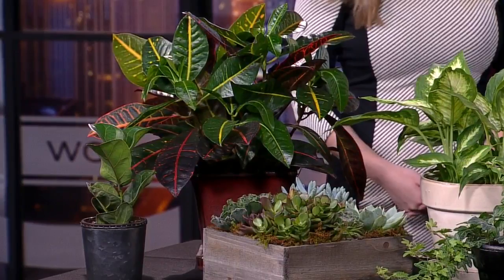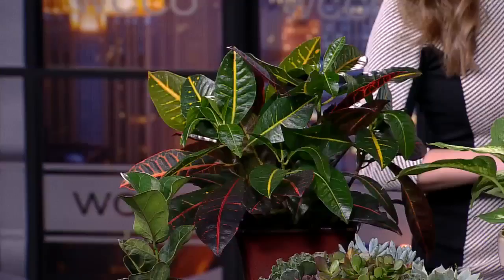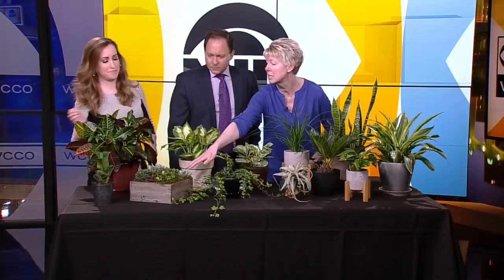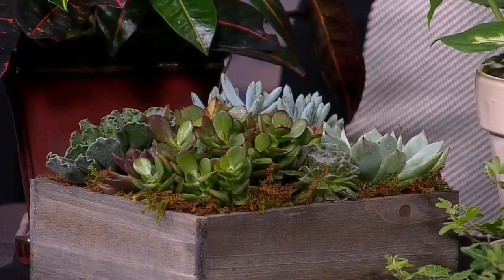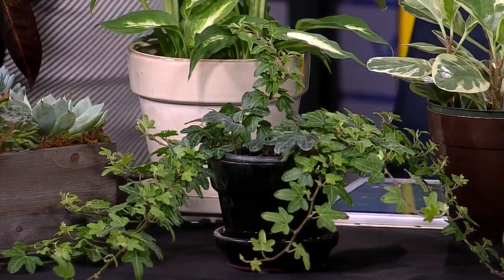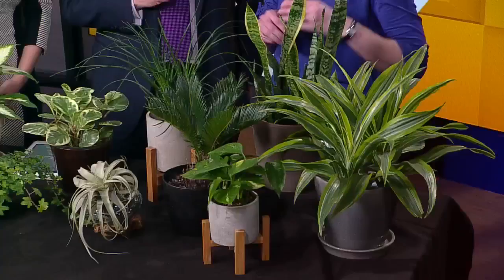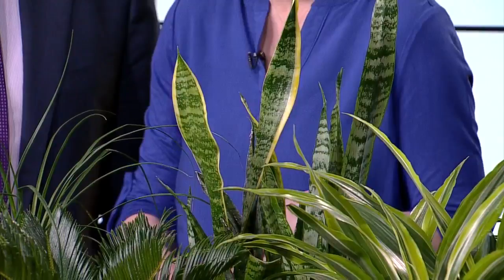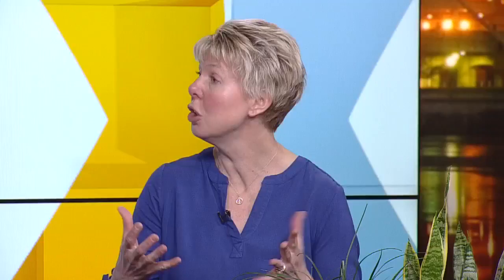Tips: Using Indoor Plants For Interior Design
Susie Bachman West with Bachman's is here to share some tips on using indoor plants for interior design. (2:51)
WCCO Mid-Morning – March 8, 2018